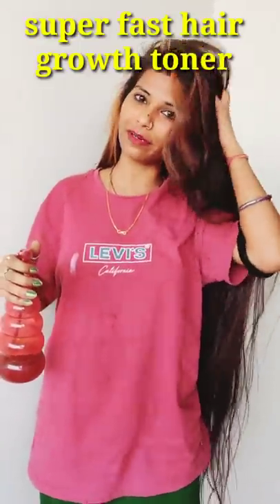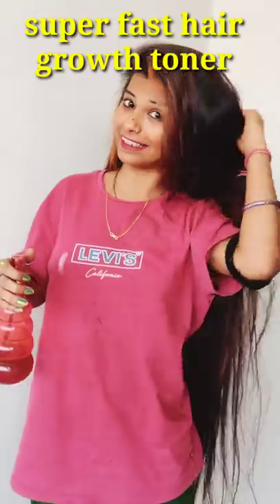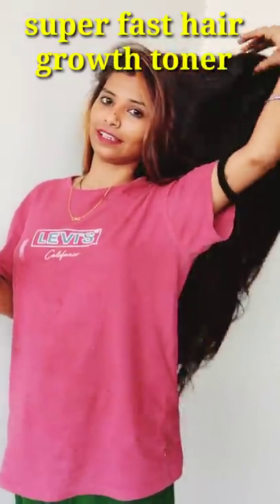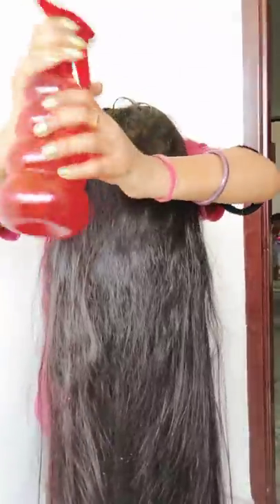my new super fast hair growth hair toner specially for thicker and longer hair teenager girls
Summer Special teenager Hair Care routine

In this video I have shared very effective remedy for special teenager Hair Care routine  if used regularly can give magical results like never before.

Multani mitti

Rose water

Sage essential oil

Argan oil

Other products links

Red kamla powder

Katha powder

karela powder

Alma powder

Ratanjot powder

Black castor hair

Clinic Plus shampoo

Ylang Ylang essential oil

Black pepper

Fenugreek seed(Methi)

Kalongi seeds

Fuller earth/multani mitti

Aloevera leaf powder

Nupur henna mehndi

My other MUST watch videos links

अब तेल लगे हुए बालों को चोटी बनाकर तेजी से लंबा करें 1 महीने में विश्वास ना हो तो एक बार जरूर करें

Thanks
Seema